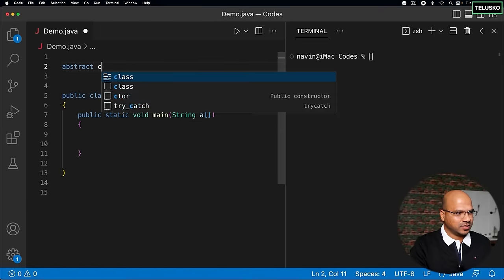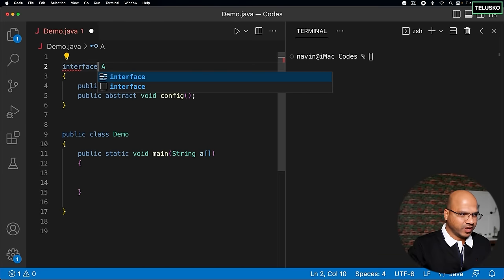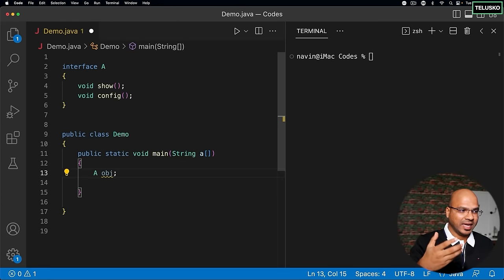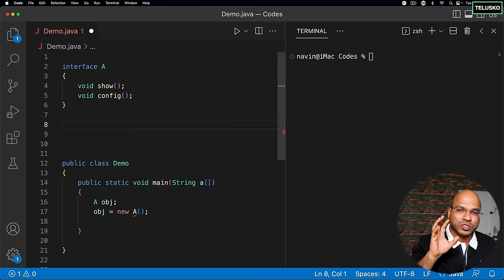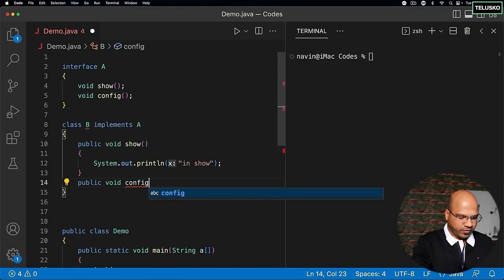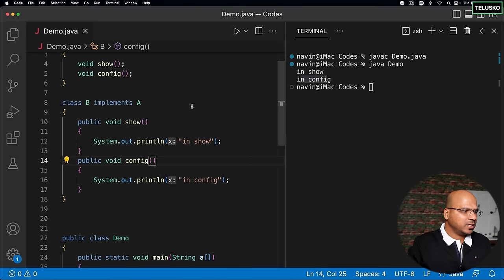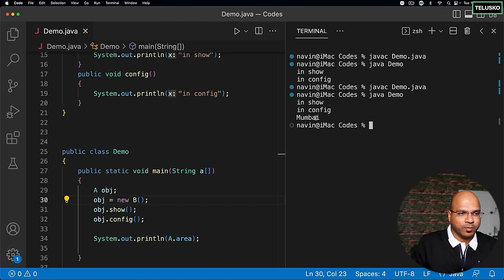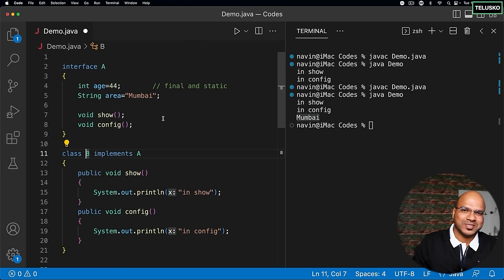#65 What is Interface in Java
In this lecture we will learn:
- What is an interface in java?
- Use of interface
- implements keyword in an interface
- Variables in an interface

Interface:-
In an abstract class, we can have both abstract methods as well as normal or concrete methods.
- If your class has only abstract methods then instead of using class, you can simply use an interface in place of it.
- Interface is not any class.
- Every method in an interface is public and abstract by default.
- Even if you do not use two keywords (public and abstract) with methods then also it will not give an error in an interface. By default, it will consider all methods as public and abstract.
- We cannot instantiate an interface.
- Interface only shows the design and it does not provide any implementation.
- To provide an implementation of methods, you need to create a class and instantiate it also.
e.g,
 interface A

implements keyword:-
To implement an interface, we use the keyword - implements.
- If you use the implements keyword with class, then it is compulsory to give an implementation of all the methods that are defined in an interface.
- If you do not give an implementation of all methods then it will make your class an abstract class by default.
- So, to make a concrete class, you have to give the implementation of all methods present in an interface.
e.g.,
 class B implements A
  methods() {
   statement;

- We can call the methods of an interface by creating an object of the class that implements an interface.
- We can also declare variables in an interface.
- All the variables in an interface are final and static by default.
- So, we first have to initialize the variables in an interface.
- As a variable is static in an interface, then you do not need to create an object for it. You can directly call the variable by using the interface name.
e.g., A.area;    (here, area is a variable initialized in an interface)
- As the variable is final, you can not change the value of that variable after initializing it once.

-Interface does not have its own memory in the heap.